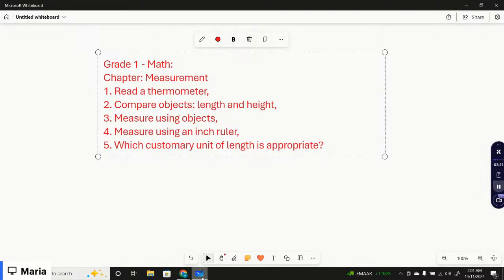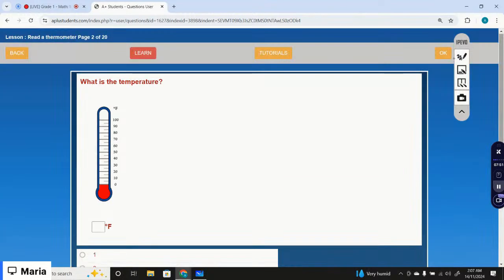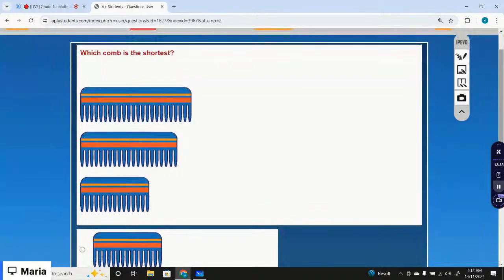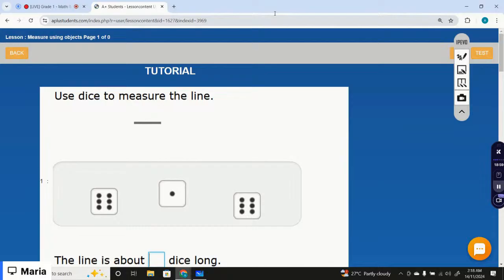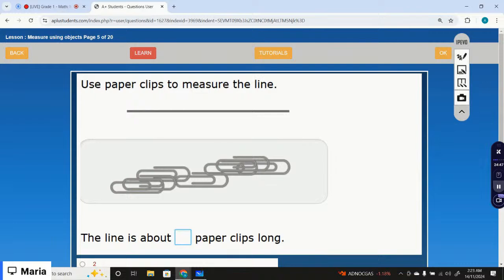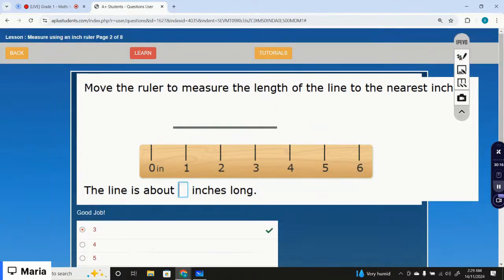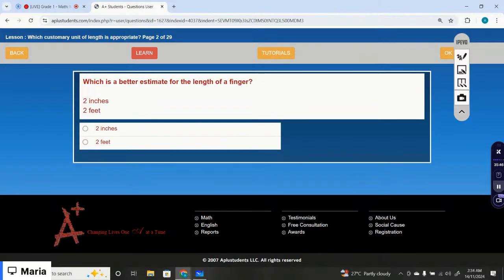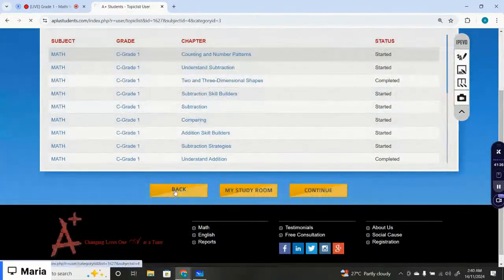Grade 1 - Math: Measurement